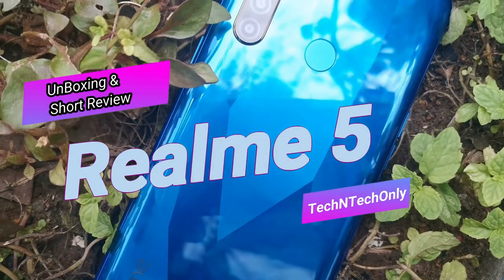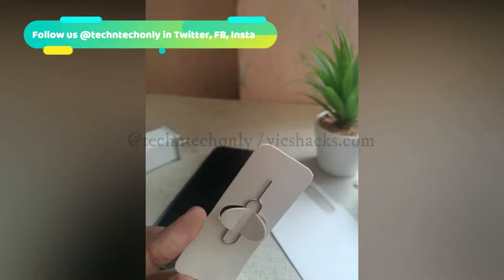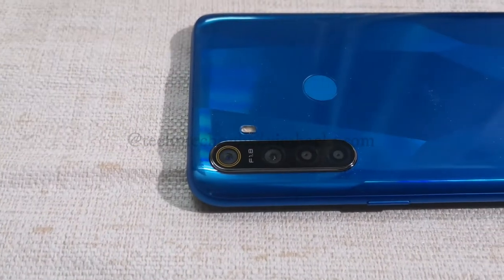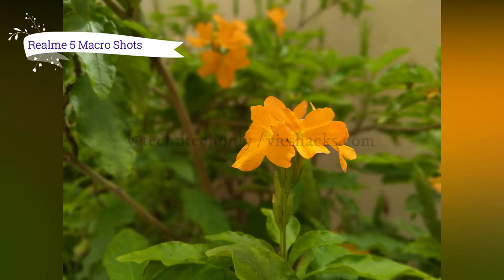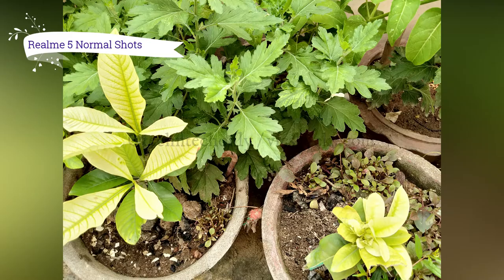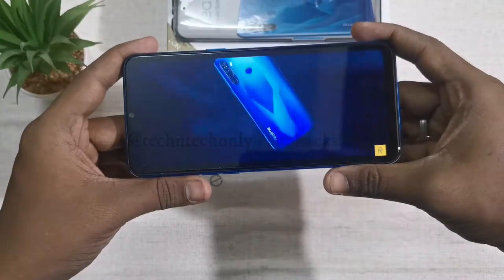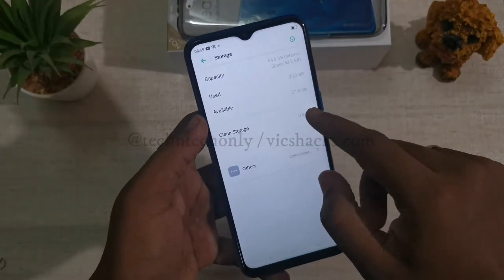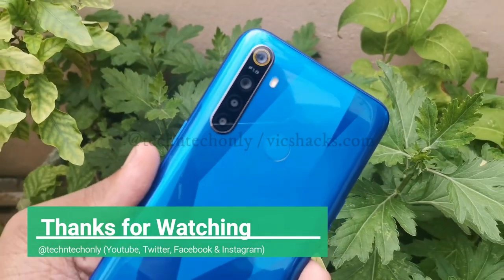Realme 5 Unboxing with camera samples: Best camera mobile under 10K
This video about the Realme 5 Unboxing & Short Review. Also, this video explains all details about the Realme 5 Mobile. Especially this is the best camera-centric mobile so far, under Rs. 10,000 price segment.

Realme 5 Specification:
Design: Plastic body comes in Crystal Blue & Crystal Purple Colors.
Display: 6.5-inch HD+ LCD display, 89% screen to body ratio, 720*1550 pixel resolution.
Camera:
Rear: Quad camera 12MP + 8MP + 2MP + 2MP
Front: 13MP f/2.0
Processor: Snapdragon 665 Octa-Core processor.
Software: Color OS 6.0 based on Android Pie.
Storage: 3GB + 32GB, 4GB + 64GB & 4GB + 128GB. Also supports dedicated SD card support for up to 256GB external storage.
Security: Rear Fingerprint sensor & Face Recognition.
Battery: 5000mAH
Connectivity: Bluetooth, Wi-Fi, Micro USB port, dual Nano SIM with dedicated SDcard slot, dual 4G with dual VoLTE, and 3.5mm audio jack.
Price:
4GB + 64GB   – 9,999
6GB + 64GB   – 10,999
8GB + 128GB – 11,999